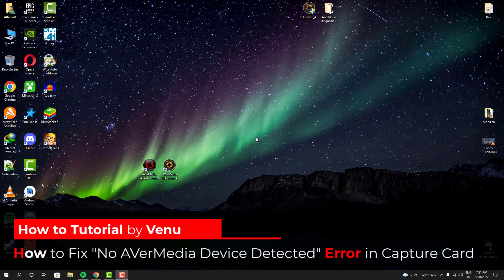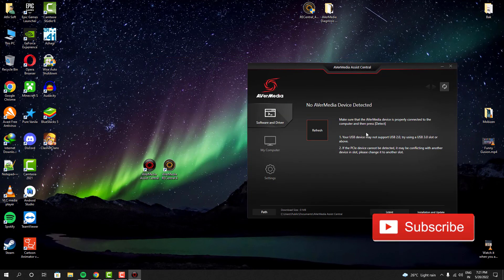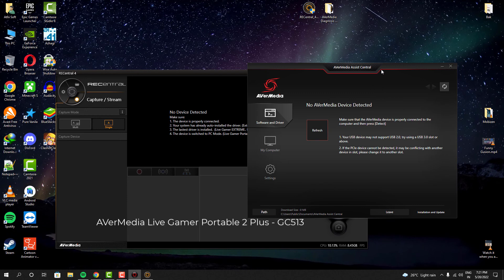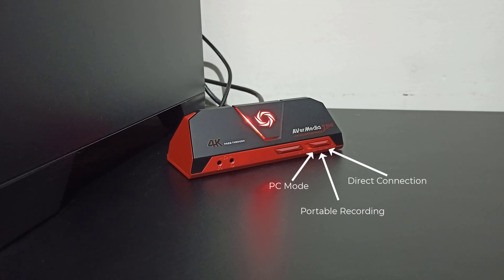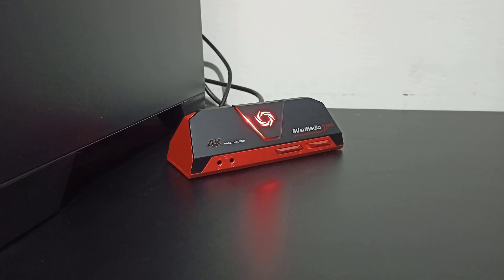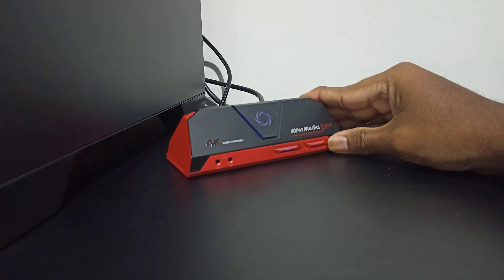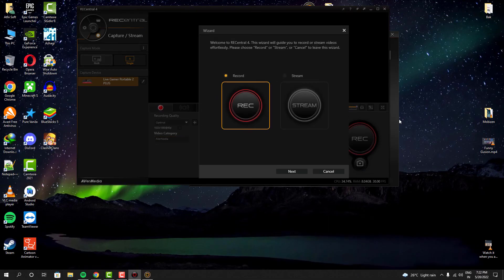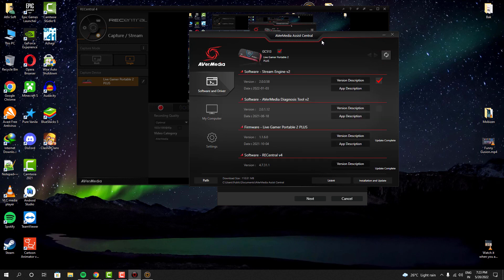[Solved] How to Fix AVerMedia Error Device "No Device Detected"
AVerMedia Capture Card Device not Detected | This video is about How to Fix AVerMedia "No Device Detected"  Device Error. I'm using AVerMedia Live Gamer Portable 2 Plus - GC513 and It happened the first time when I tried to use it. So I decided to make this video to show you guys why it happens and what you can do to fix it. Watch this full video to learn more about it.